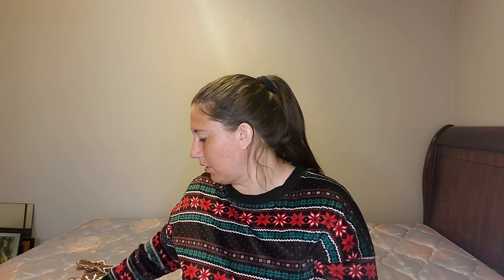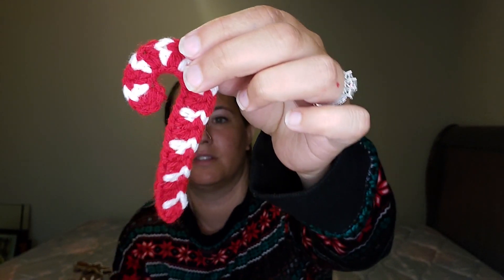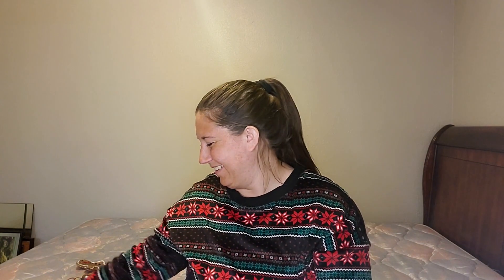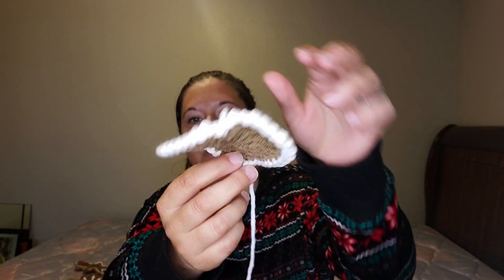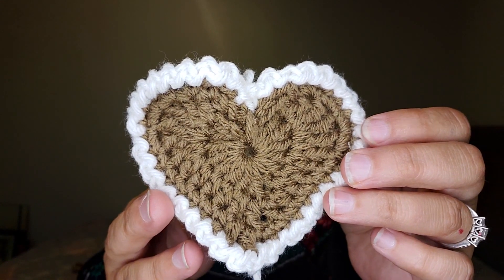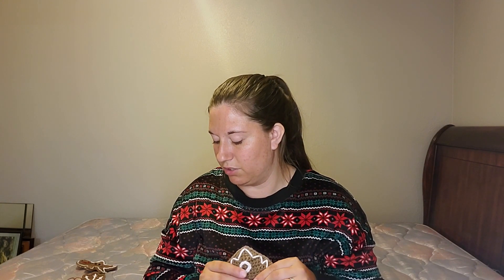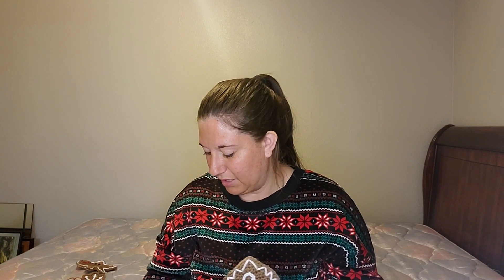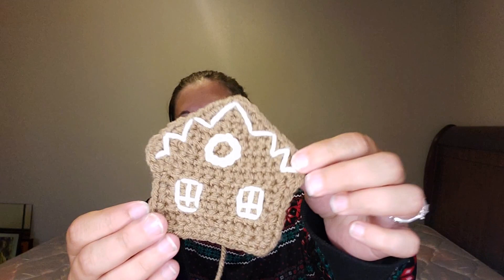deckthehallscollab Week 2- Candy Canes and Gingerbread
Deckthehallscollab Week 2